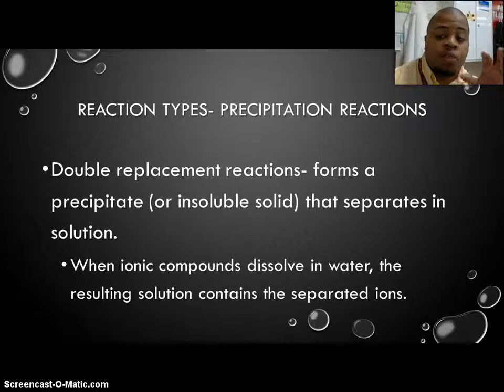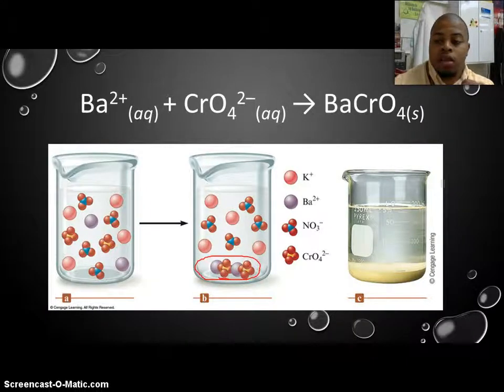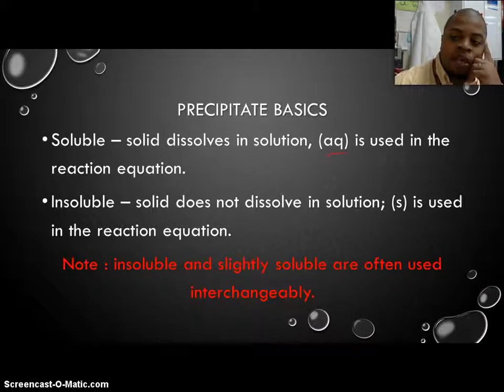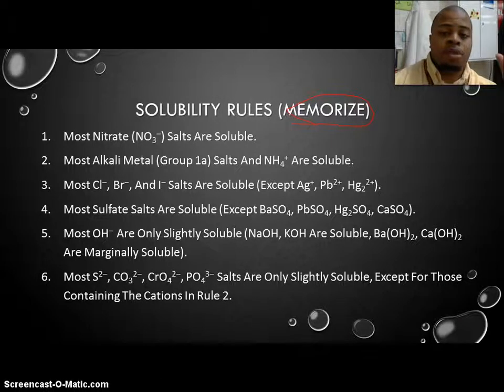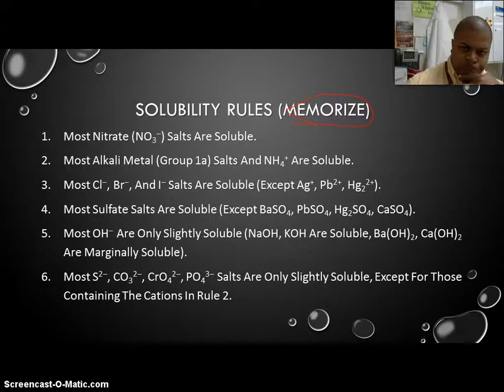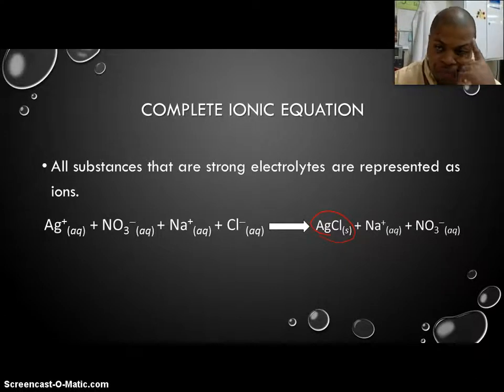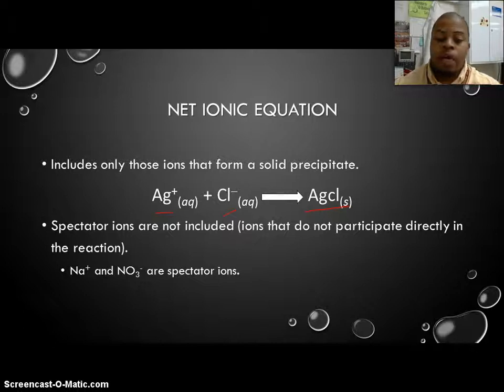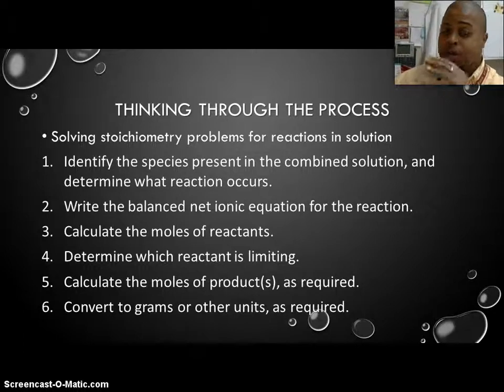Reaction types 3.3 Precipitation Reactions